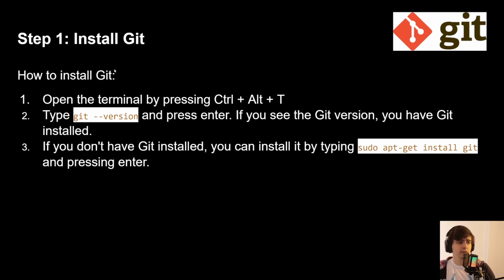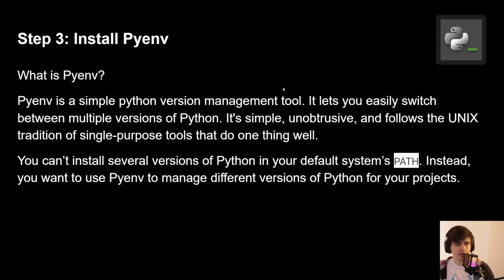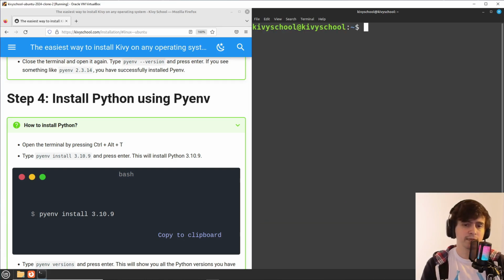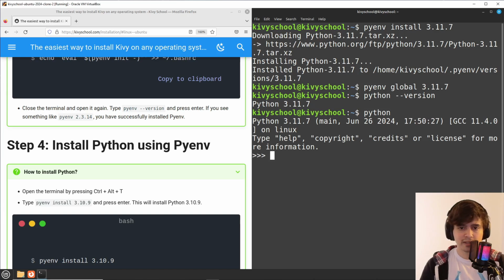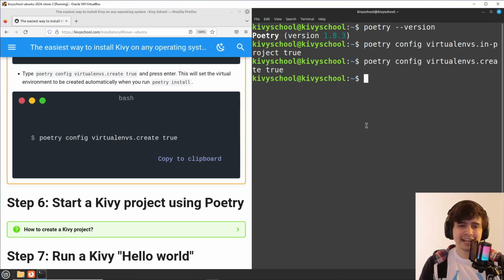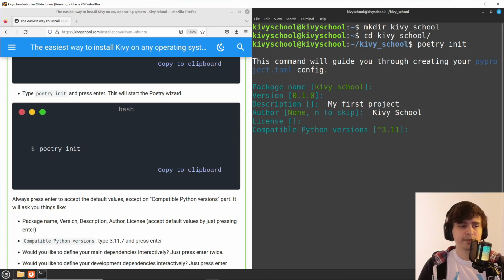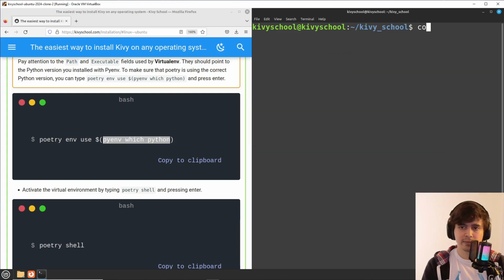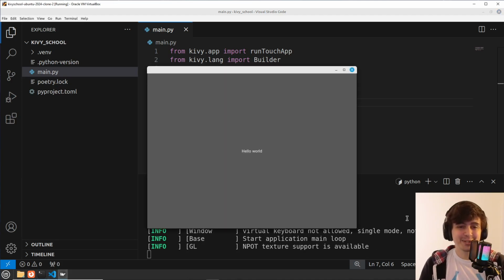How to install Kivy on Ubuntu in 2024 | Step by step guide [for beginners]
You simply need to copy and paste the commands from this tutorial to the terminal

In less than 15 minutes you will install:
- Pyenv
- Poetry
- Python
- Kivy

And run the "Hello World" app!

Join this programming journey with Kivy School and learn how to program cross-platform applications for Android, Windows, Linux, macOS and even iOS! Everything using python!